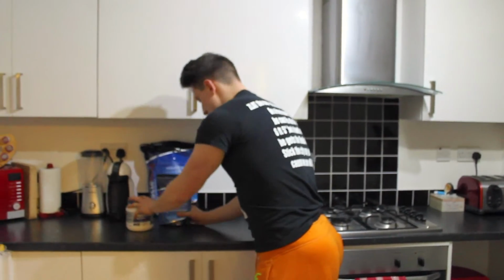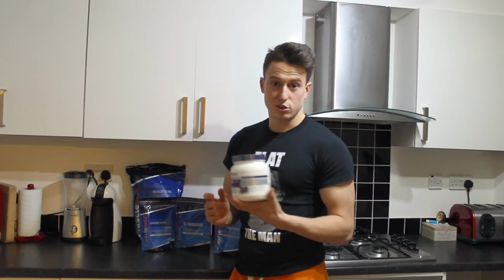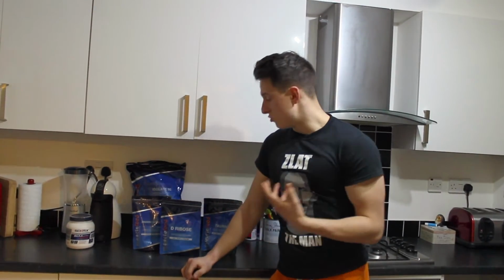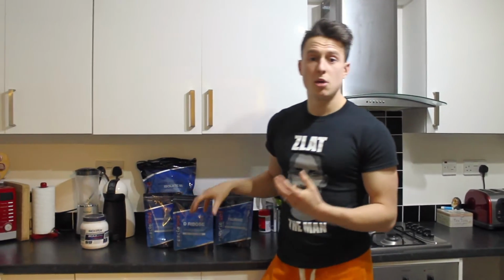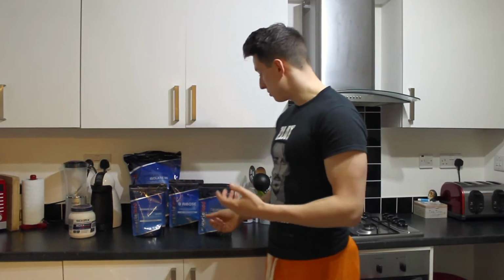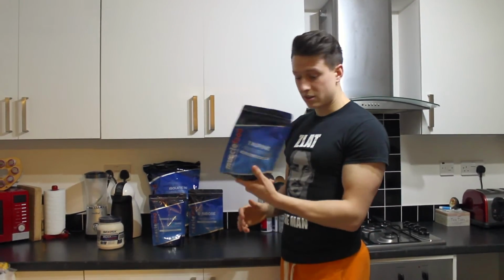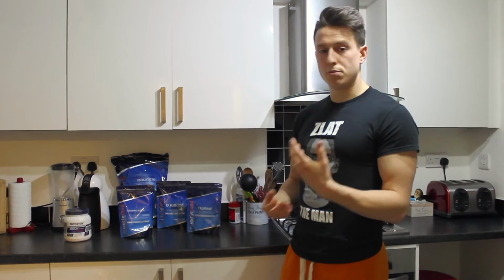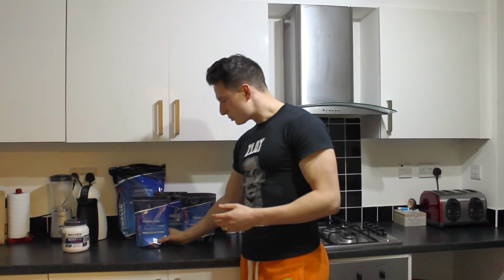Supplements for Crossfit - My Crossfit Journey Part 2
This video is showing the supplement stack I got for my last month of training going into the 5 weeks of the Crossfit Open 2017 and the reasons behind each choice.
I have in the cupboard plenty of the supplements I would usually take, Fish Oil, Beta Alanine, Creatine Monohydrate, Electrolytes and quick release sugar in the form of Dextrose so this was just to show the new ones I've added and go into the reasons for the 3 I wouldn't usually take but I thought could benefit my training from the research behind them. D Ribose, AAKG and Taurine.